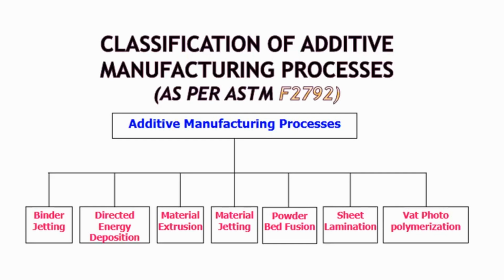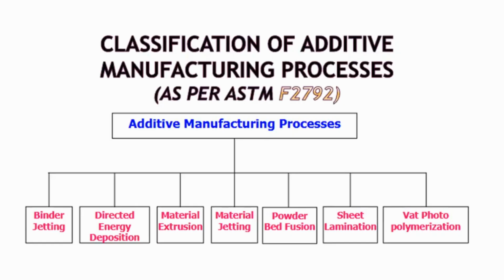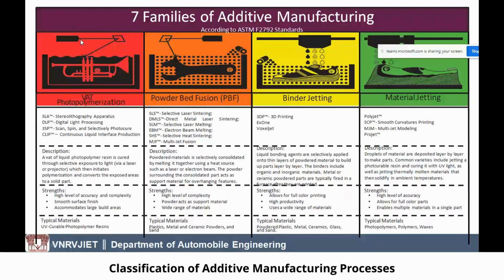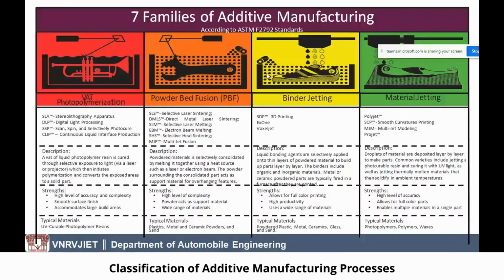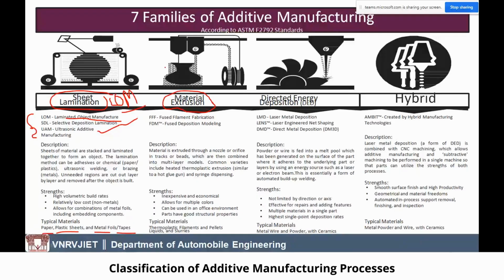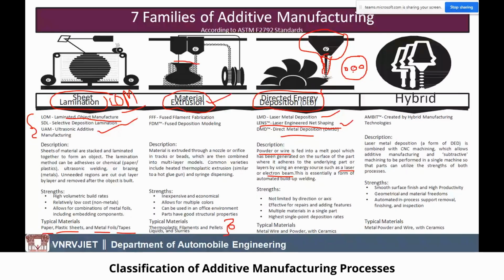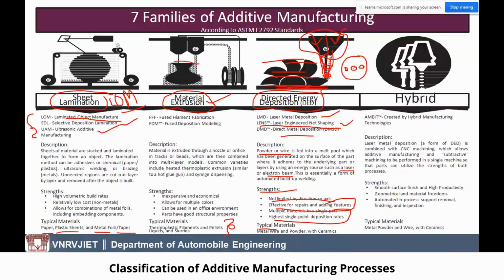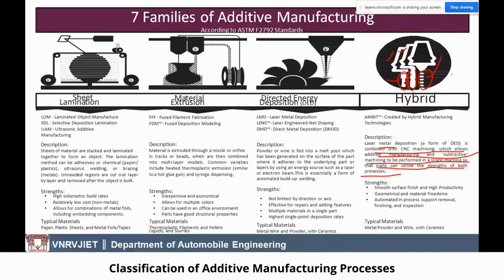Classification of Additive Manufacturing Processes